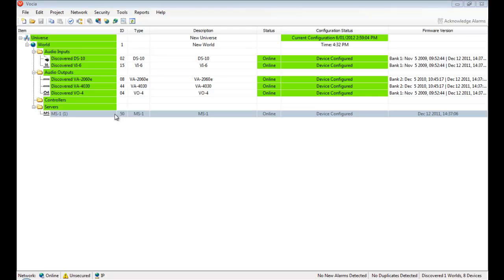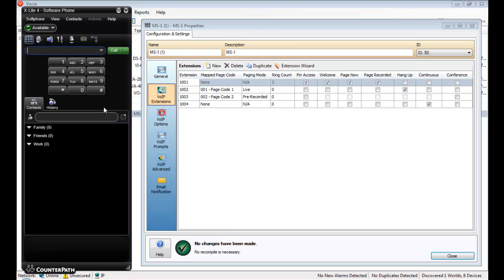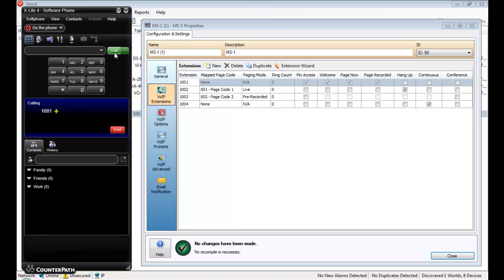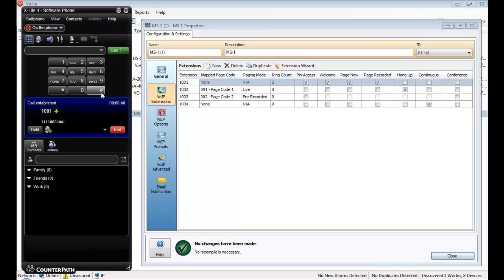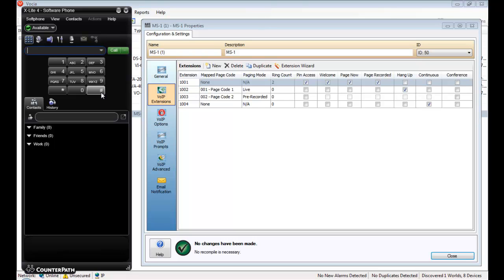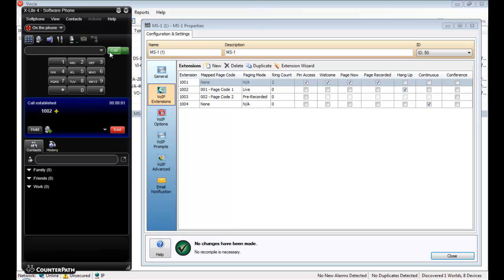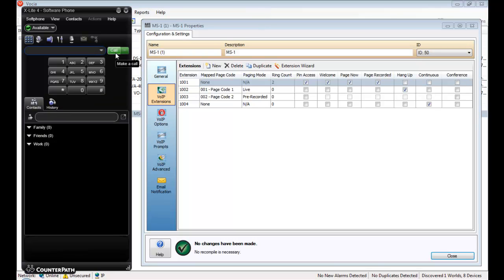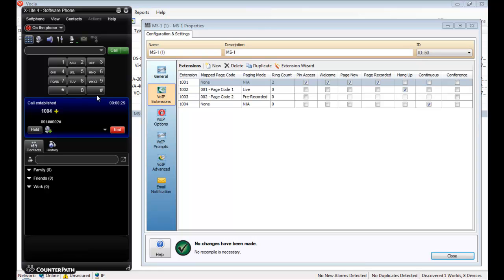Biamp Vocia: VoIP Paging Demonstration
A demonstration of some of the Voice over IP paging capabilities of the Vocia MS-1.